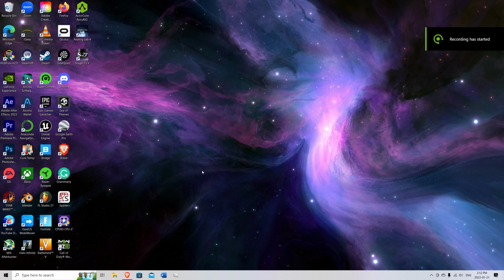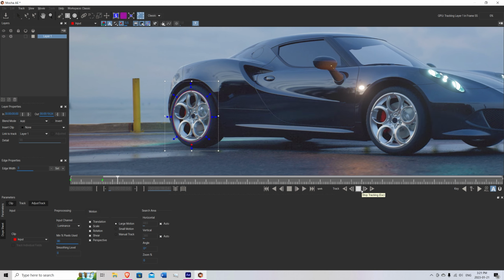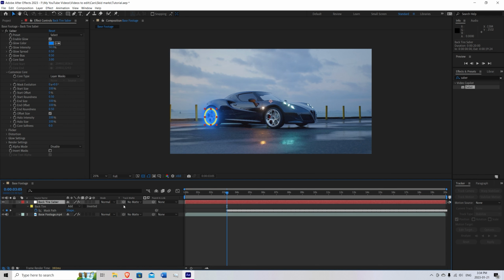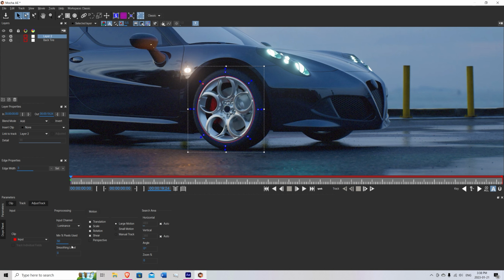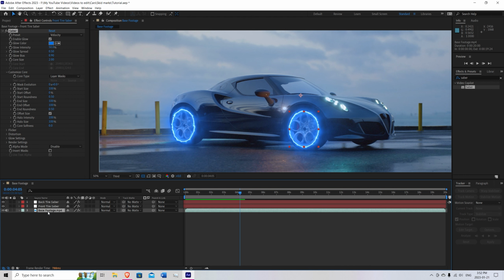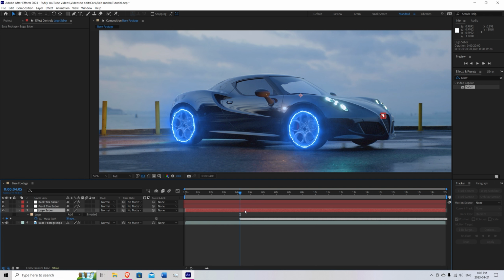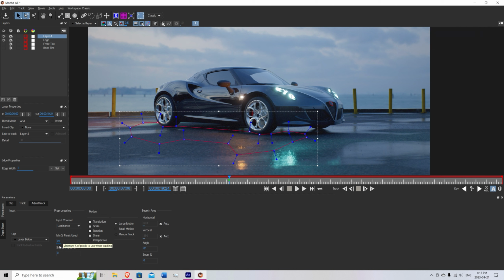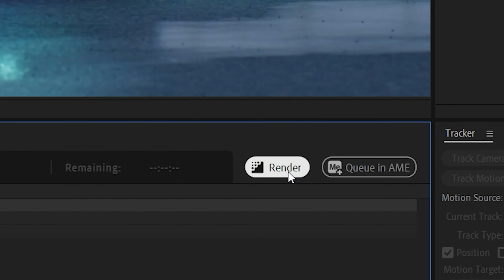How To Make Electricity/Fire Car Edit!!! | After Effects Tutorial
How to make this awesome electricity/fire effect in Adobe After Effects.